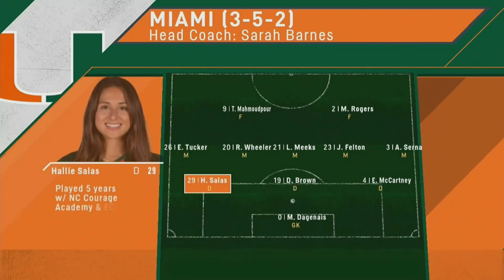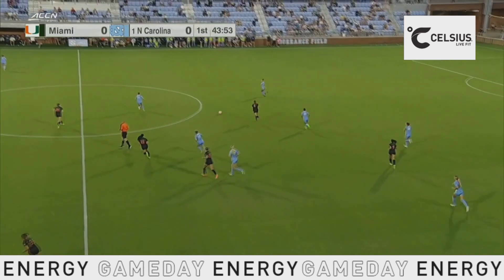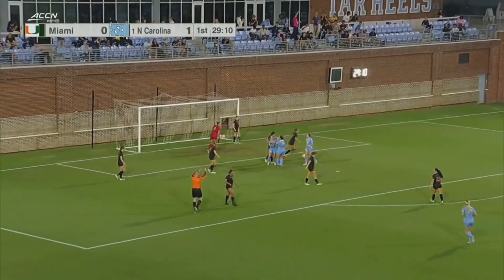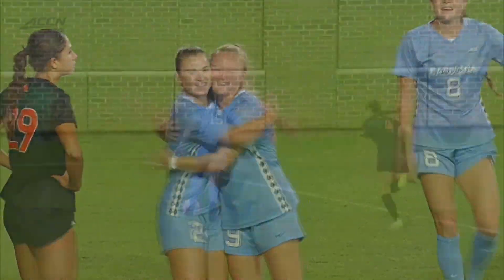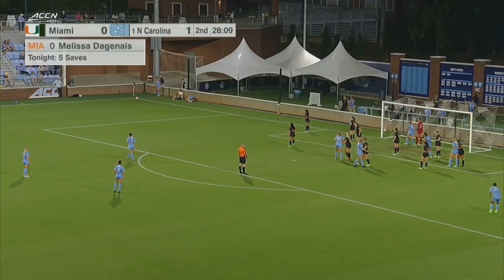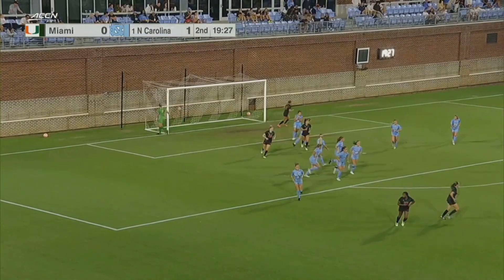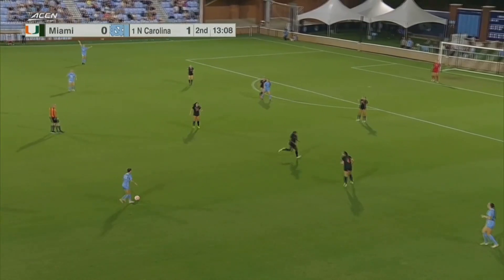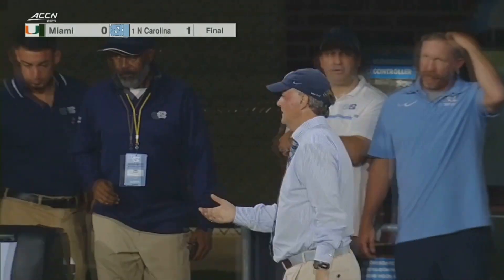Miami vs. North Carolina ACC Women's Soccer Highlights (2023)